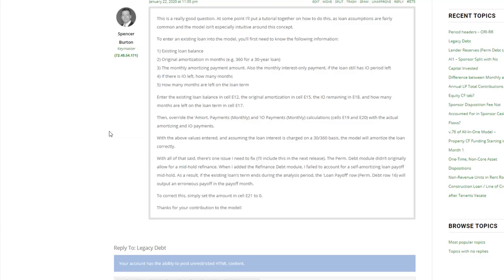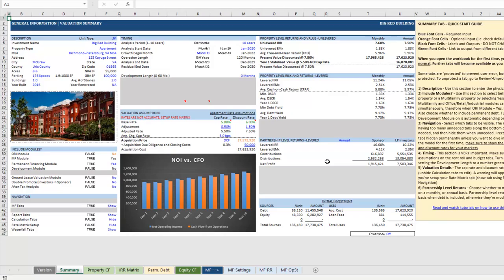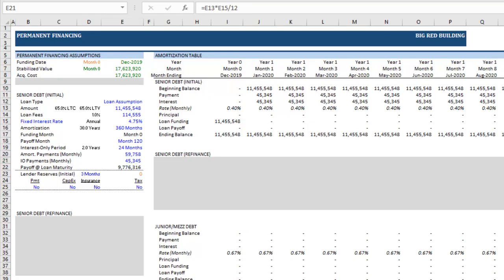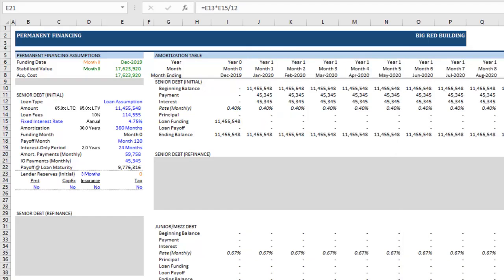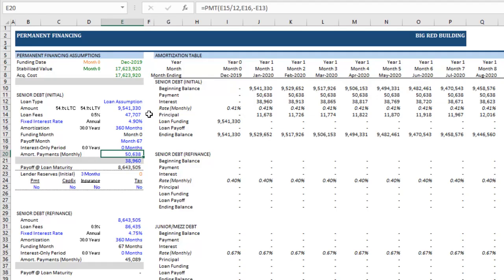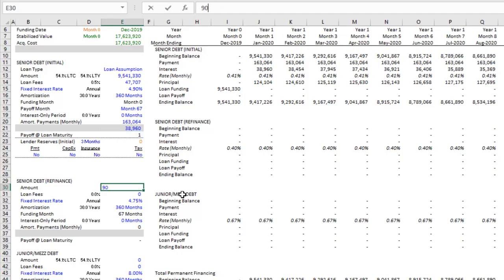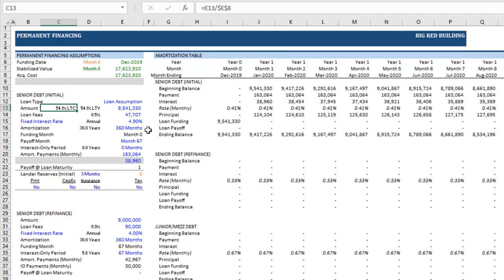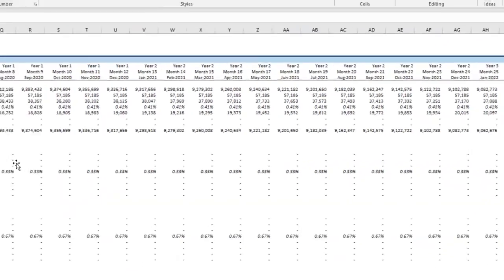Modeling a Mortgage Loan Assumption Using the All in One Model